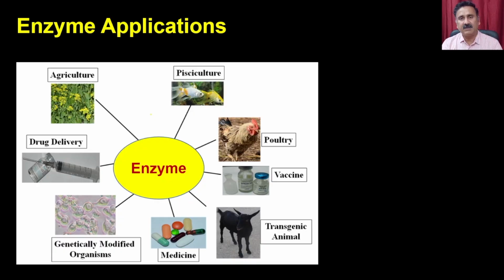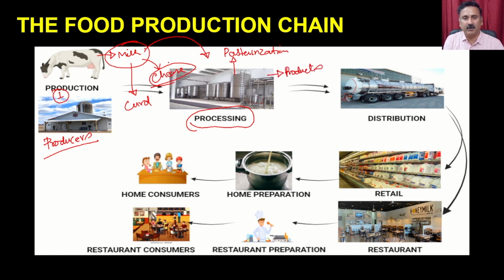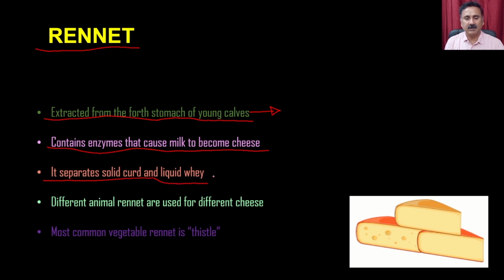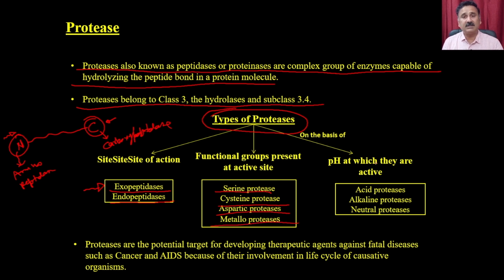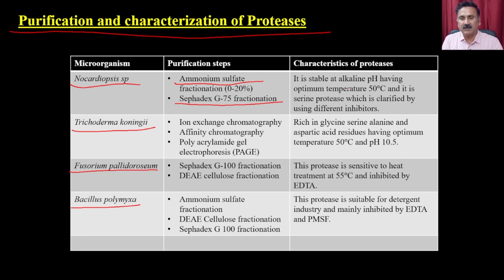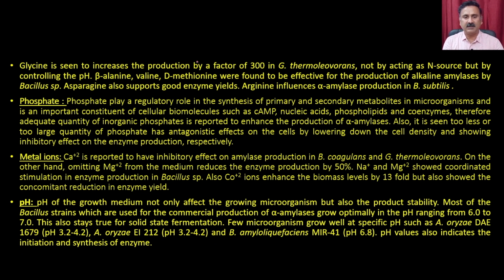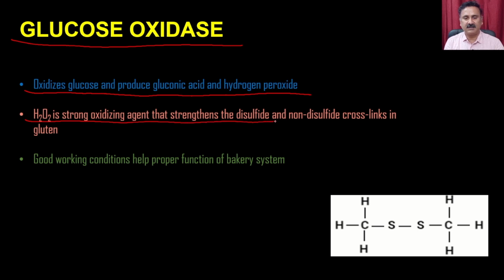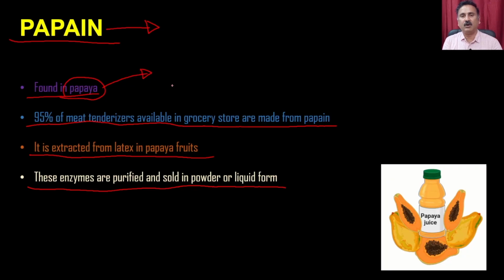Application of Enzyme (Part-I Food Industry)